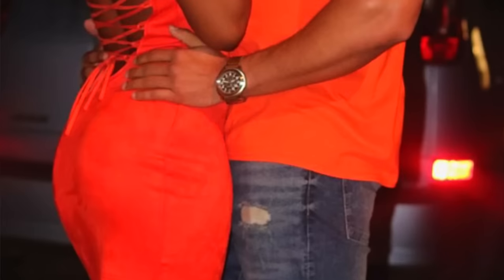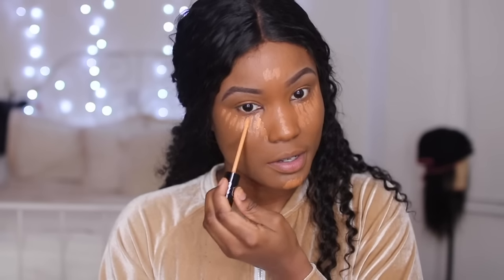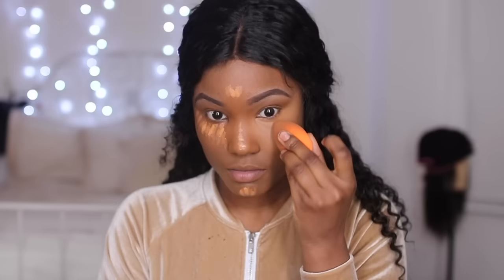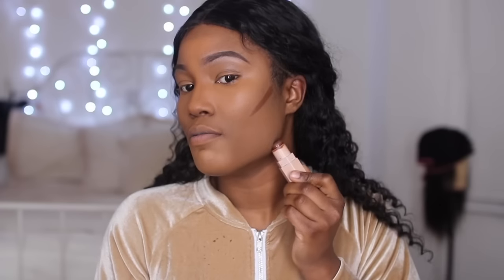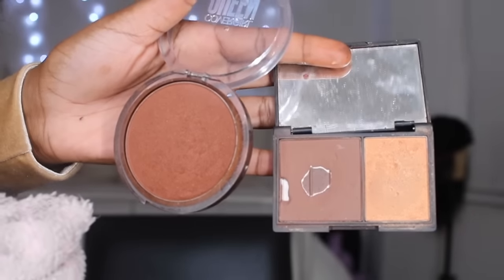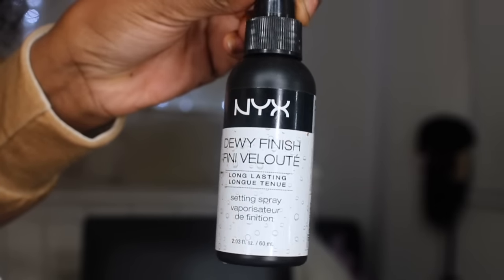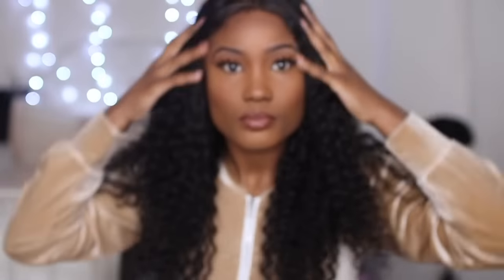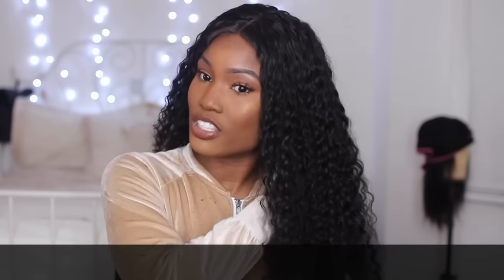Updated HIGHLIGHT AND CONTOUR ROUTINE for beginners FT RPGHair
Hey guyssss,
so every product listed is in the video!

THOSE WHO ARE ASKING:
nars radiant creamy concealer amande
kat von d lock it concealer warm 43

RPGhair Christmas Sale
---25%Off for Everything, discount has been applied
--- Extra $10 code for each order over $100.
---Time: Dec.09-Dec.25

Wig details in this video:
Big Density 360 Frontal Wigs Deep Wave Indian Remy Hair[LFW32]
Hair Type: Indian Remy Hair
Hair Texture: Deep Wave
Hair Color: Natural Color
Hair Length: 20 inches
Wig Density: 180%
Wig Cap: 360 Wig Cap, 360 lace all around, with deep parting 4" in front, 3 combs in front and adjustable strap at back.